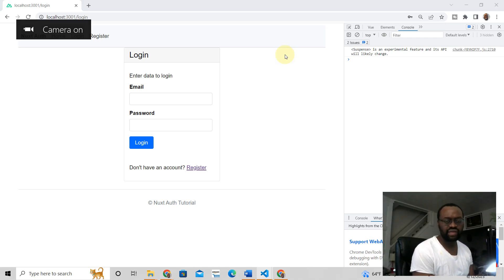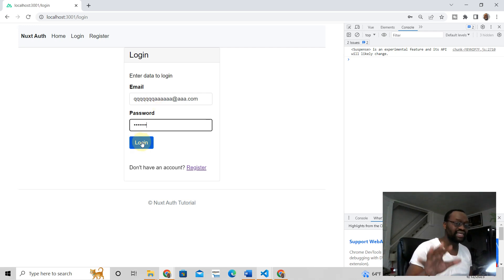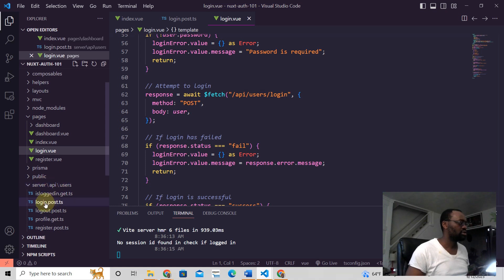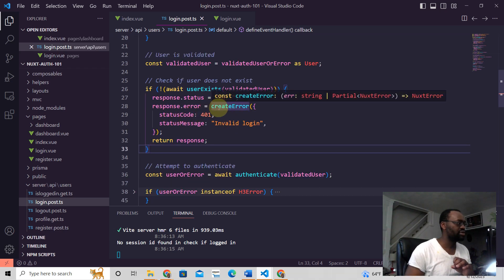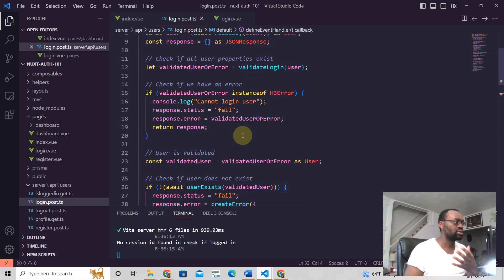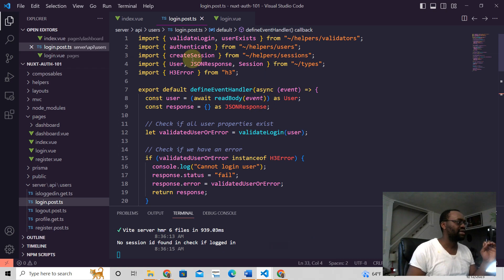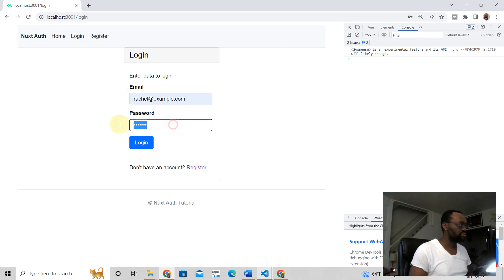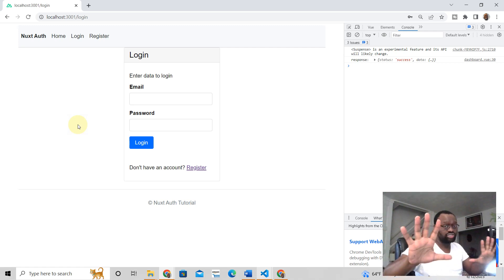Nuxt 3 Fetch Data Error Handling: How to Handle Errors When Fetching Data in Nuxt 3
Discover how I handle errors in Nuxt 3 when fetching data.